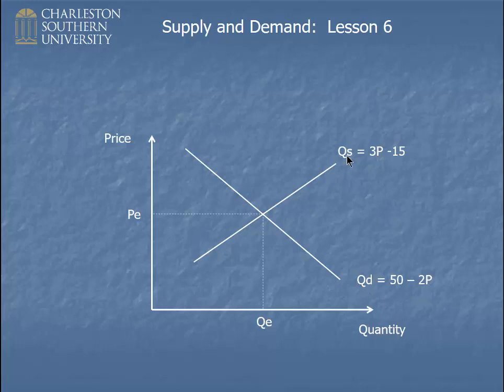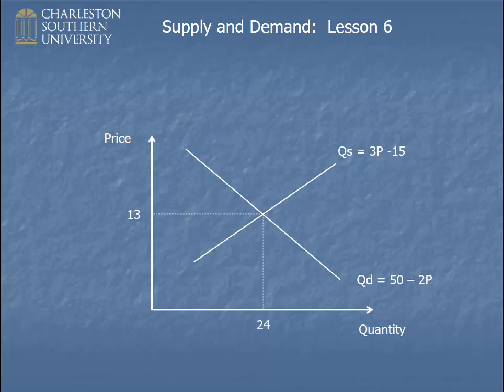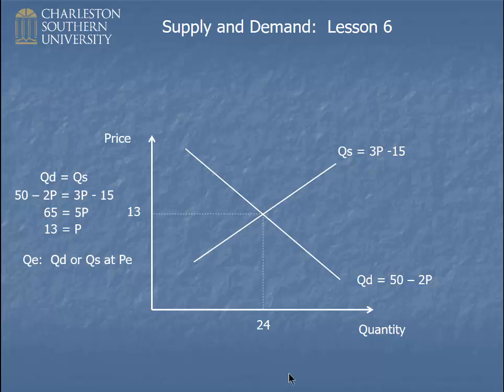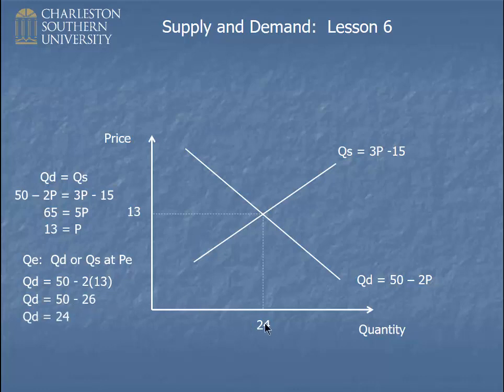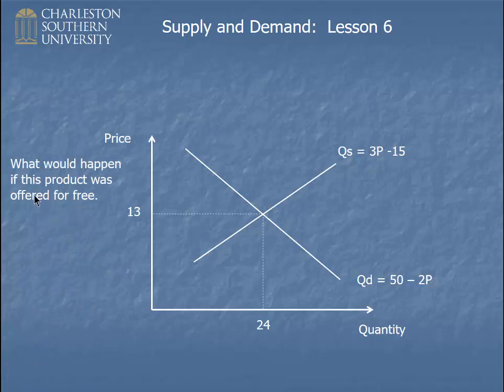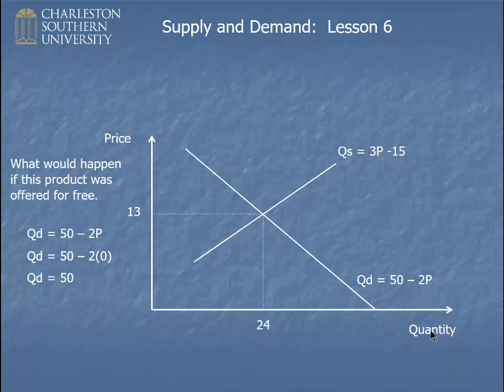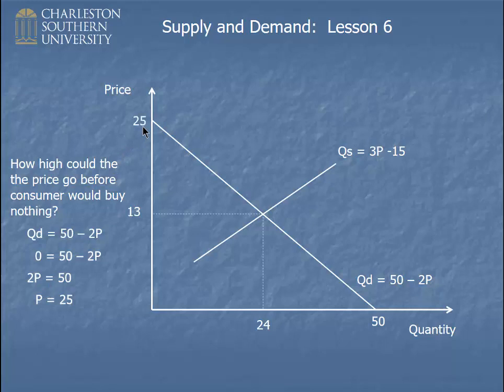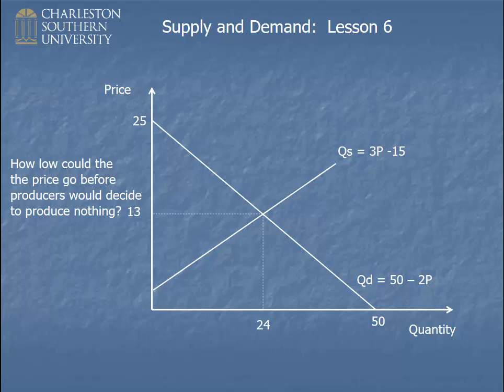supply and demand lesson 6 algebra